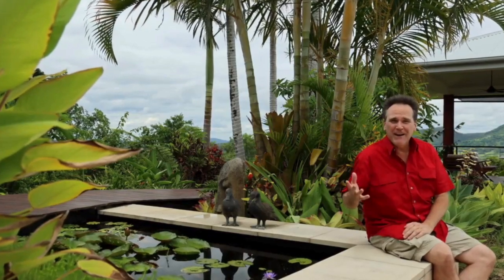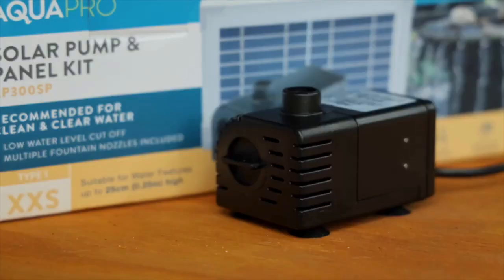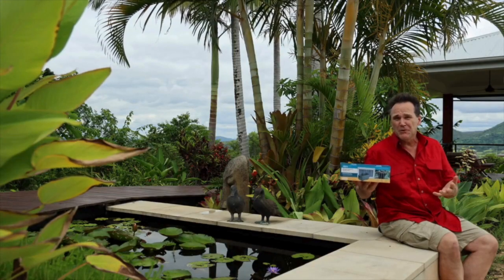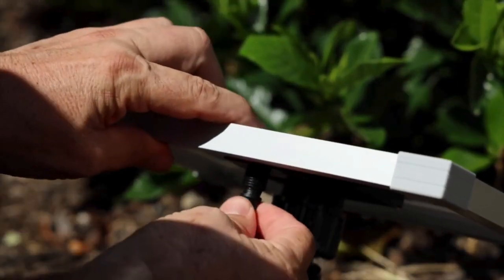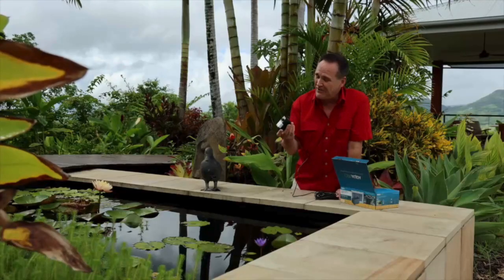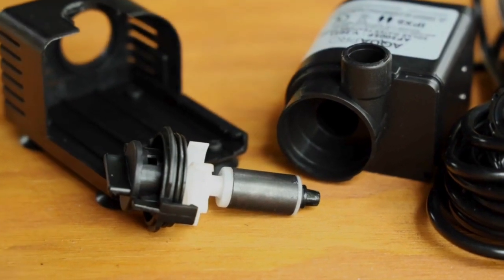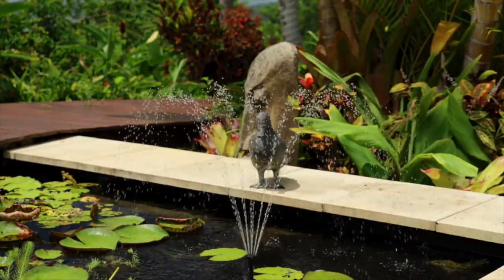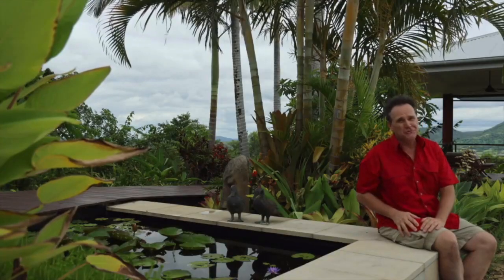Aquapro AP300SP Solar Pump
Everything you need to know about the Aquapro AP300SP Solar Pump:
- Best applications and uses
- Regular maintenance guide